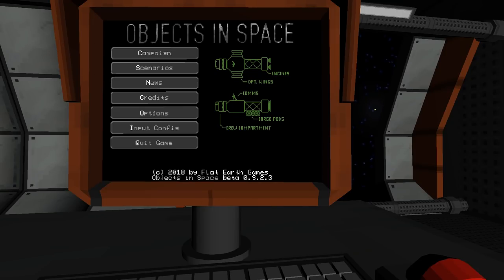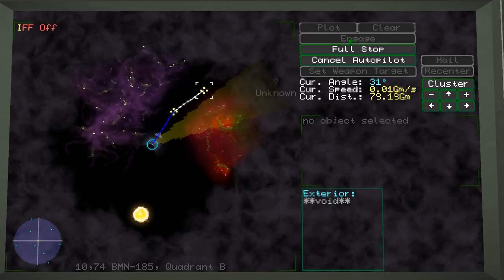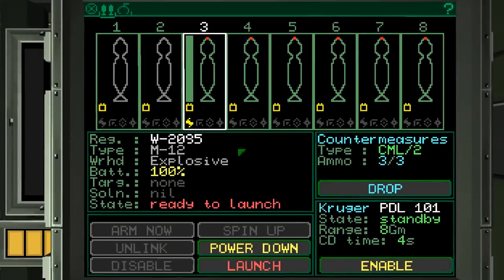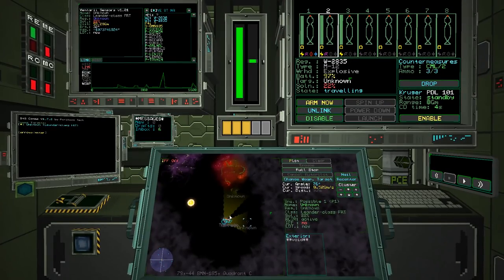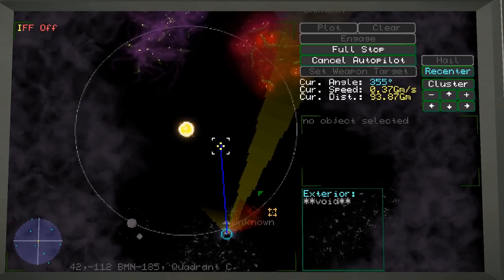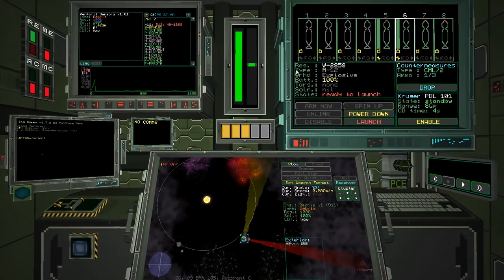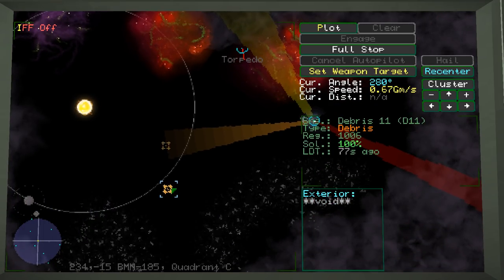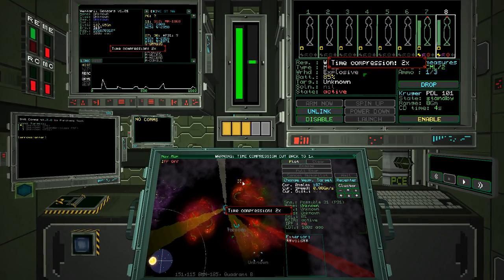Objects in Space - Ship Combat, Torpedoes & Countermeasures - Let's Play / Gameplay / Beverage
The delicious pairing of beverage and game, consumption taking place in Objects in Space.

GAME DETAILS:

You've been detected…
Your ship is exposed…
An alarm blares…
“Torpedo incoming!”

Objects in Space is an open world 2D stealth-action space trading game set in Apollo – a huge cluster of star systems dozens of lightyears away from Earth. You are a ship’s captain, buying and selling wares in order to keep your bucket o' bolts afloat and stay one step ahead of pirates, organised criminals, corrupt governments and shady laws.

A galaxy of characters await you in Objects in Space. The game focuses on a myriad of short stories rather than one main storyline with a hero’s journey, so it’s up to you how much or how little narrative you want in your game.

Combat in Objects sees ships treated more like Cold War submarines than WWII dogfighters. You’ll be running silent, planning manoeuvres far ahead of time and engaging in deadly games of cat-and-mouse with nebulous enemies, but only for those players who seek it out. Combat-averse players can pay attention to the news and avoid pirate-heavy systems and choose not to explore the deadly uncharted areas of space where greater numbers of pirates lurk.

It’ll be up to you to keep your ship’s systems running as quietly as possible, going fully ‘dark’ if you have to, just floating with your current trajectory and speed hoping to avoid showing up on anyone else’s scanners as you traverse some of the most dangerous shipping lanes in space.

To make your money, there are over fifty employers and your reputation with each one will dictate how many passenger, cargo or bounty-hunting contracts are available to you. But be warned - failure to complete a contract might see your rep plummet with that employer. So when you get an SOS signal from a nearby ship but have a deadline to keep, what will you do?

Your ship is completely customisable down to the tiniest component of each module. If your battery dies, it’s your own fault. You decided to go with a cheap Ventarii battery in the first place, and it was out of your stubbornness that you bought a Connext Hap Node when the mechanic recommended a Xiao Sa brand model. Silly you.

You can play it safe in the central systems or design your ship with the ability to outrun, outfight or out-hide your opponents and make your fortune in the outer rims. But be careful! You are just as easily prey as predator in deep space…